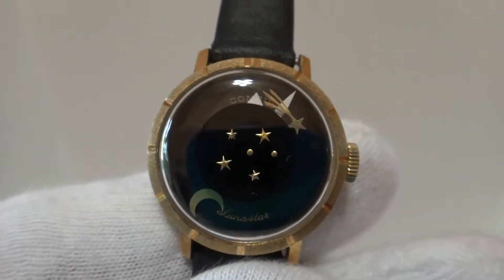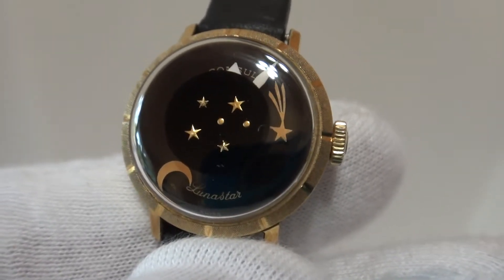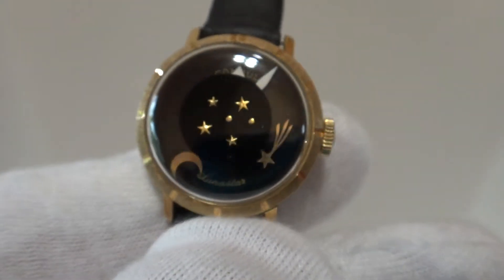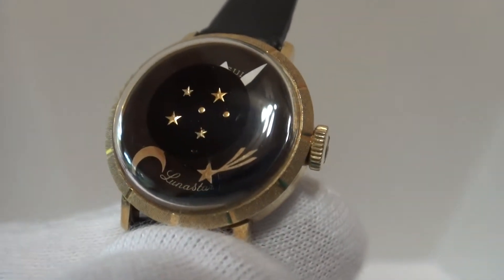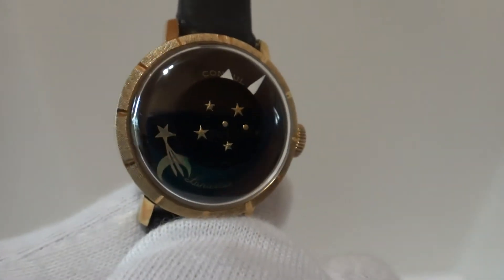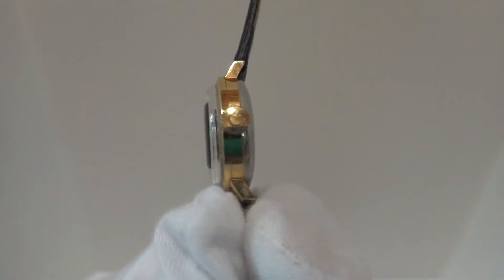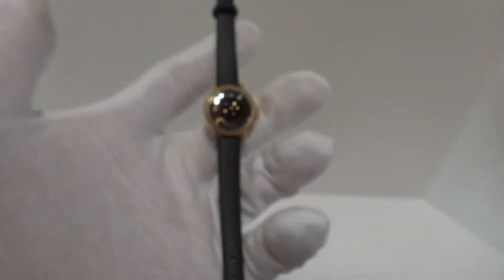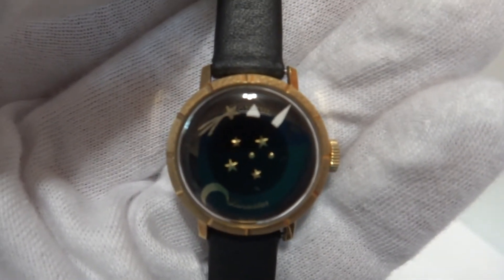Vintage cosmic mystery dial watch